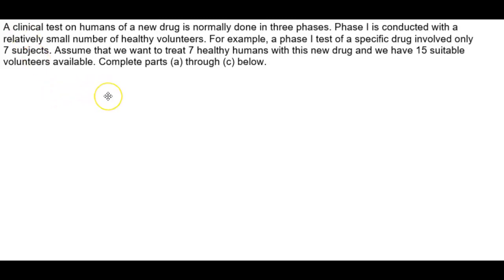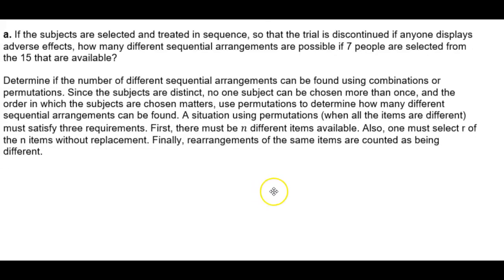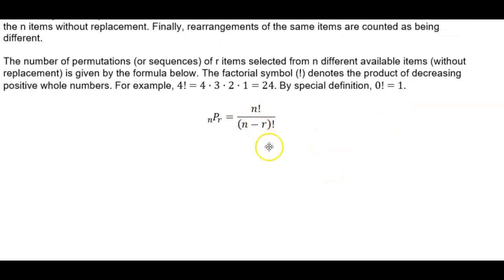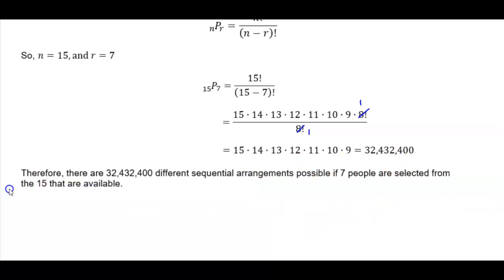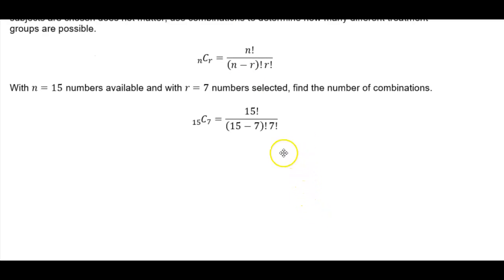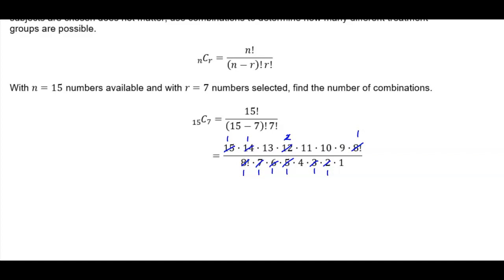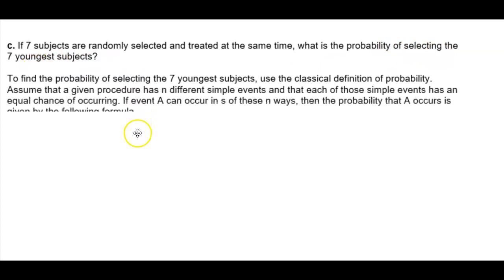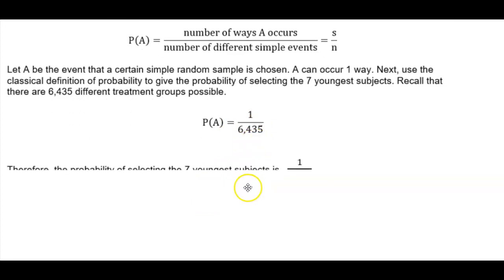Math 14 4.4.28 How many arrangements are possible if 7 people are selected from the 15?